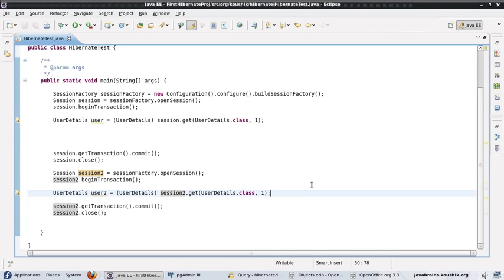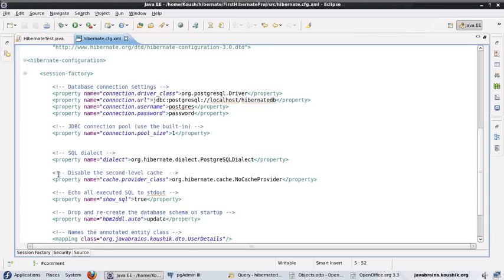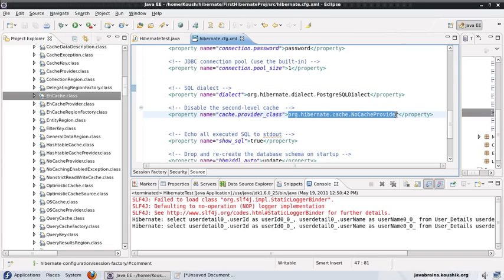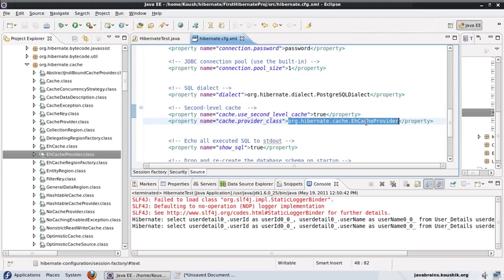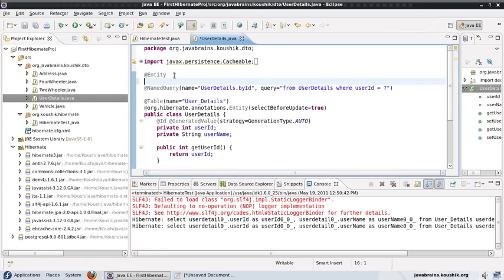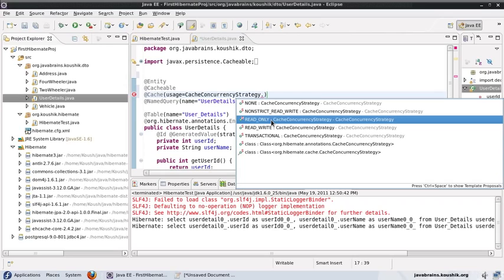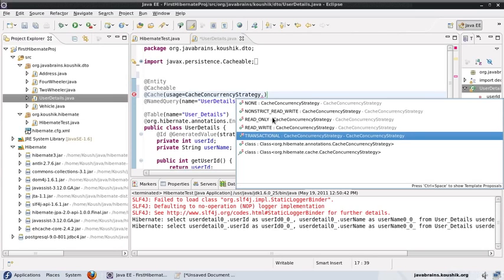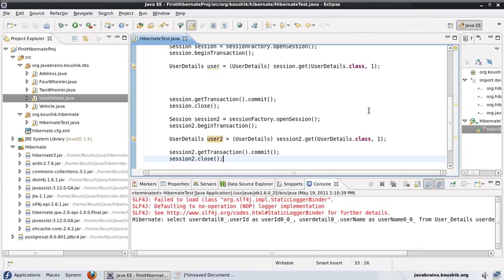Hibernate Tutorial 33 Configuring Second Level Cache